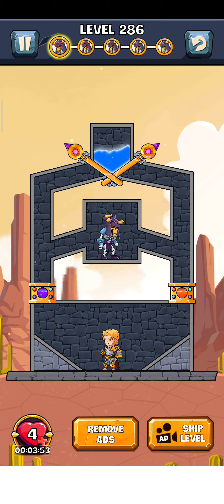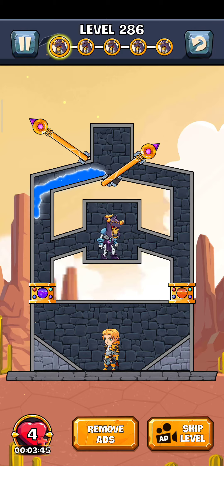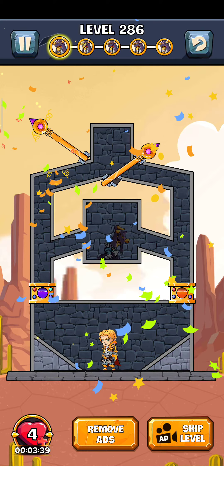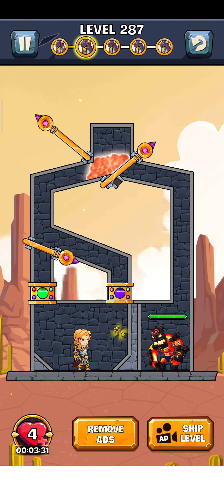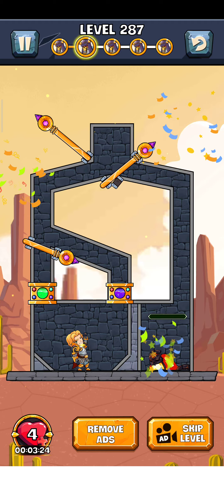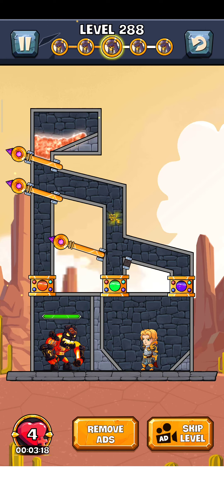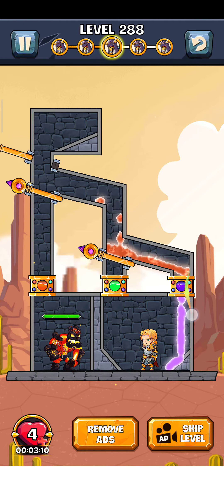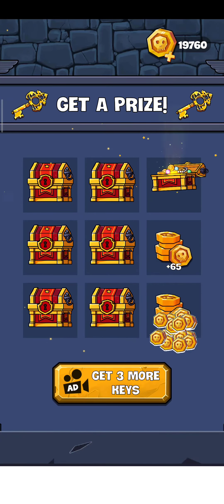How To Loot 2 Level 286-287-288 Gameplay Solution Walkthrough